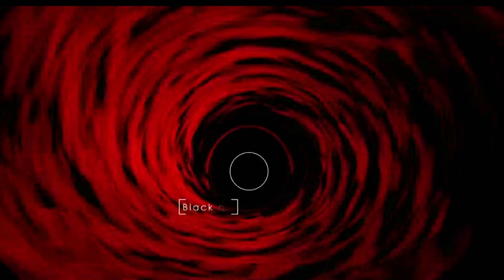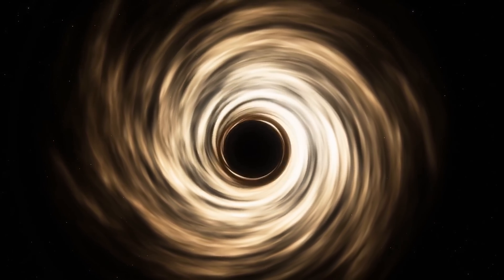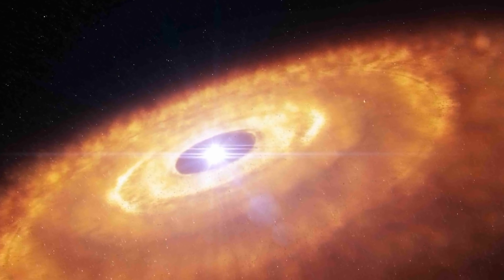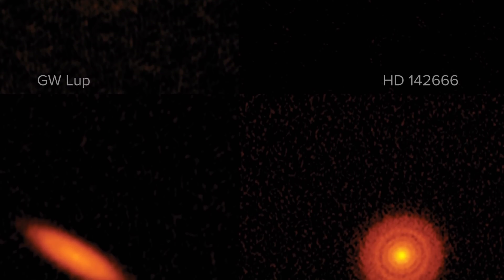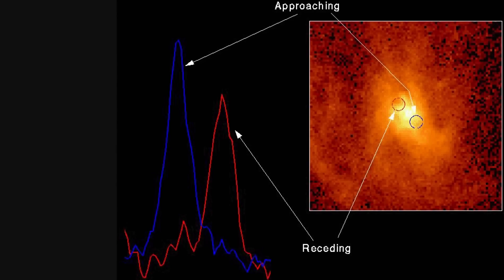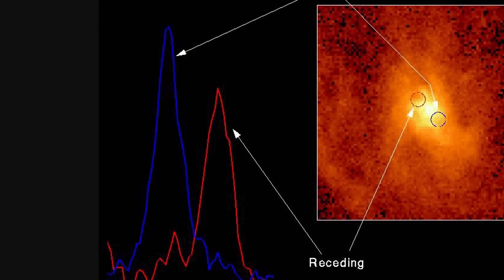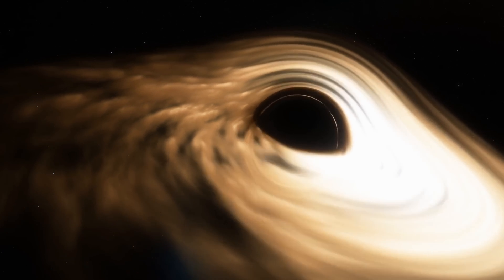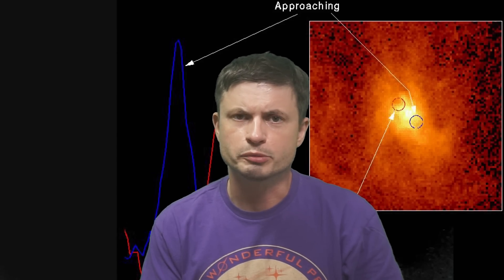Fascinating Secrets of The Accretion Disk Phenomenon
Hello and welcome! My name is Anton and in this video, we will talk about accretion disks

0:00 Accretion disks in a nutshell
1:35 How these disks usually work
3:10 Black holes produce extreme versions of this
4:30 We can't see most of them
5:25 Why do we want to learn about them?
6:30 SETI connection
6:50 Astrophysical jets
8:00 How do we study them if we can't see them?
10:20 New breakthrough from M 106 galaxy
11:20 New discoveries and new emissions
13:00 Future studies

Images/Videos:
NOIRLab/NSF/AURA/P. Marenfeld